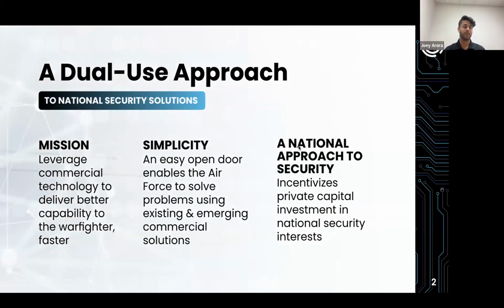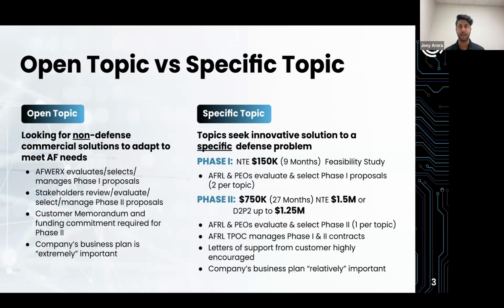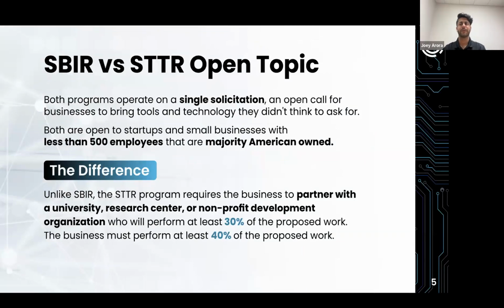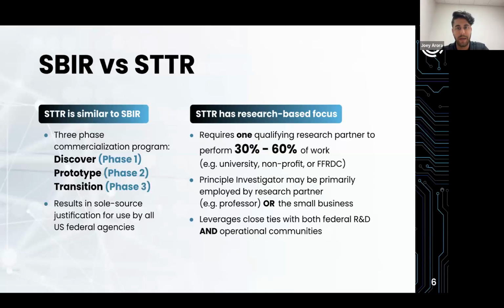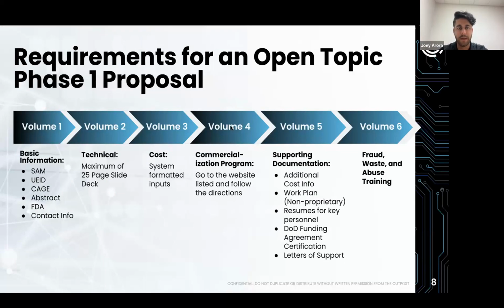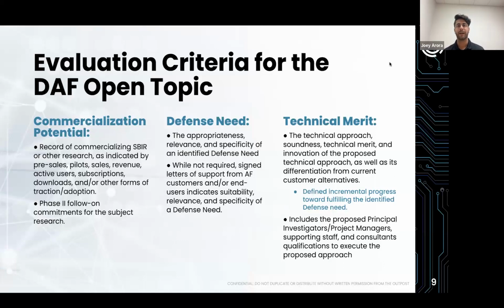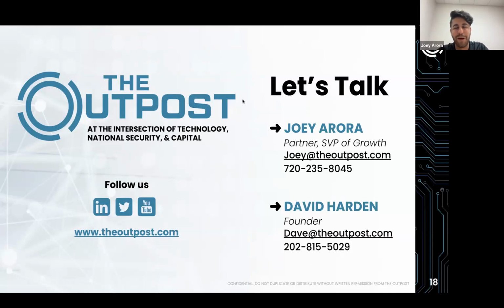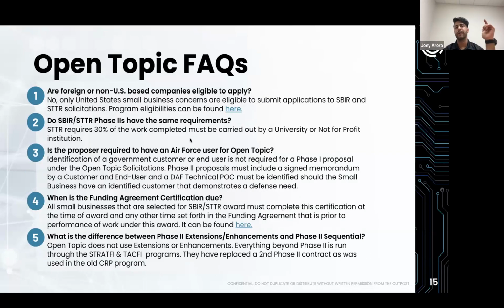SBIR 101: Mastering the Open Topic Phase I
Join us for our next webinar session hosted by Joey Arora, Managing Partner at The Outpost, as he delves into the world of SBIR with a focus on the Open Topic Phase I program. This webinar is your gateway to understanding how to create a winning Phase 1 proposal.

The SBIR Open Topic program is a unique opportunity that offers businesses a remarkable degree of flexibility. This program is not bound by specific solicitations; instead, it operates on a single, open call for all innovative solutions. It invites startups and small businesses with less than 500 employees, primarily American-owned, to participate. It's a chance for your company to bring forth tools and technologies that the U.S. Air Force may not have even thought to request.

In this webinar, we will explore:
• What is a Phase 1 Open Topic proposal?
• Tips and tricks for winning a Phase 1 proposal
• How to adapt non-defense commercial solutions for the U.S. Air Force.
• Learn about the stakeholder review process for Phase I proposals.
• Understand the importance of a defense need section.
• Dive into Phase I objectives.